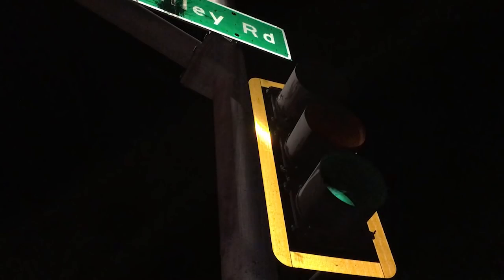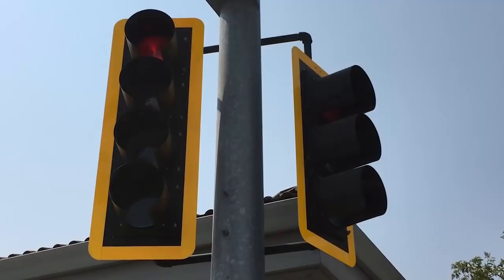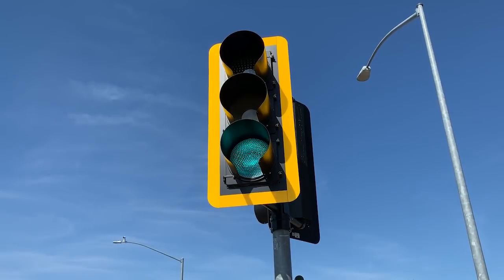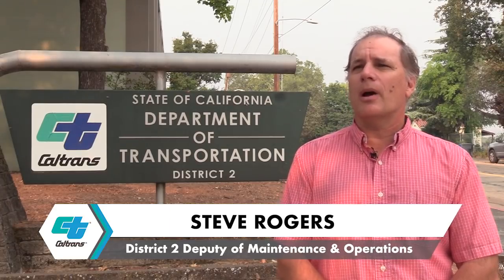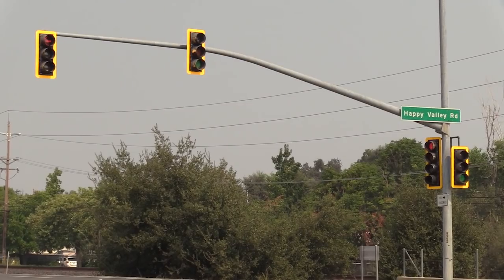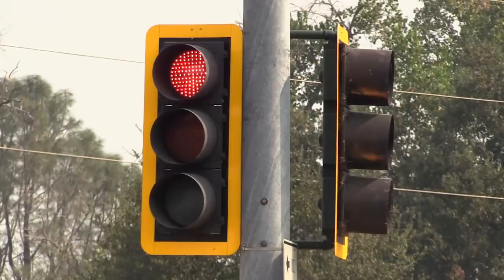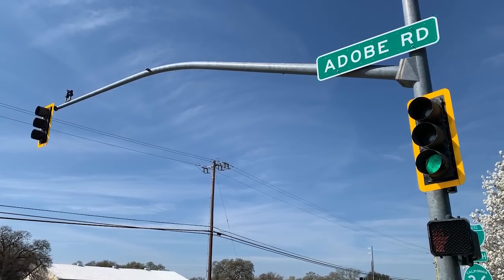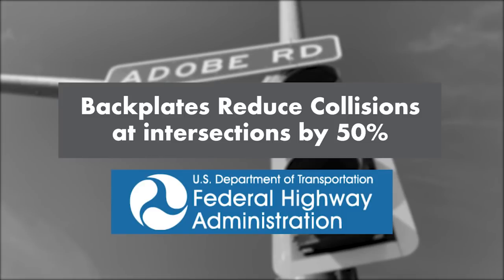Reflective Backplates for Traffic Signals - Caltrans News Flash #229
New retroreflective backplates are being installed at signalized intersections throughout California. These retroreflective bordered backplates -- yellow reflective strips placed around the perimeter of traffic signals -- increase traffic signal visibility during morning and nighttime hours, as well as during times of power outage.  Since 2019, reflective backplates have been installed at more than 900 state intersections.  According to studies conducted by the Federal Highway Administration (FHWA), reflective backplates have reduced late night and early morning collisions by 50% at intersections where they are installed.